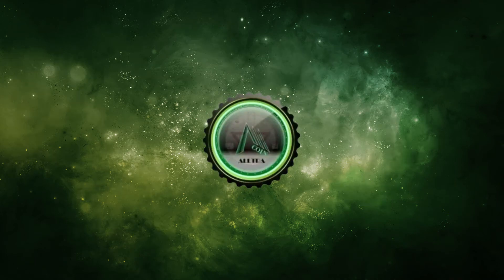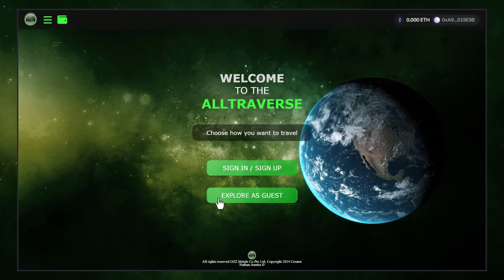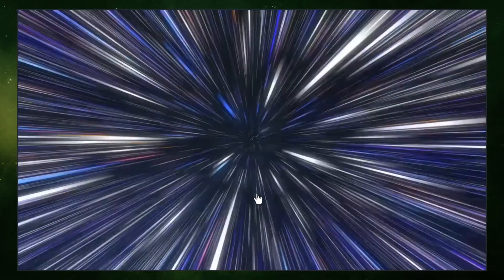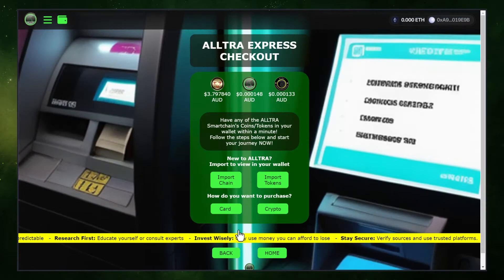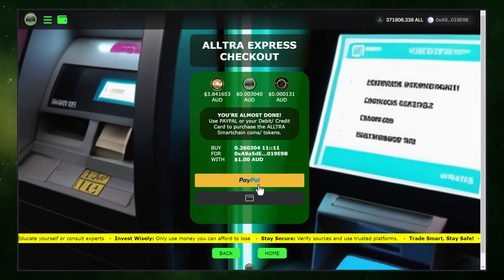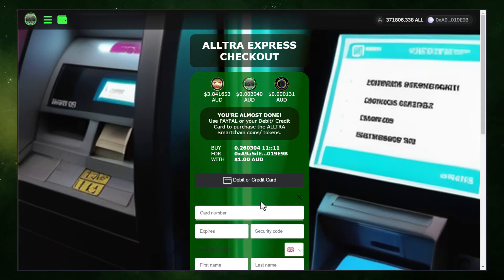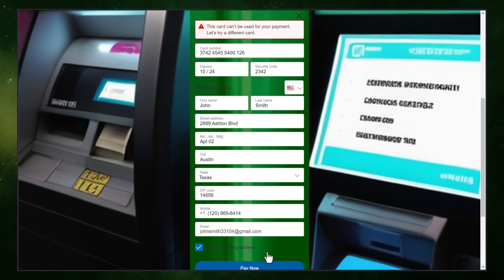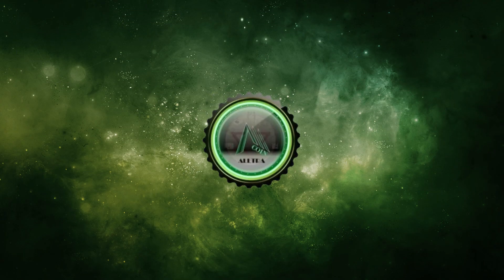Alltraverse Card Purchase Guest Section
Welcome to Alltraverse.com, your gateway to effortless crypto trading! In this video, we’ll show you how to purchase cryptocurrency using a debit/credit card or PayPal through Alltraverse's Express Checkout.

Follow these simple steps:

1. Explore as a guest and head to the Guest Shuttle.
2. Visit the Express Checkout page and review token costs.
3. Enter your desired purchase amount and choose your preferred token.
5. Fill in your card details and billing address, then complete the transaction!
It's that easy! You’re all set to dive into the world of crypto.